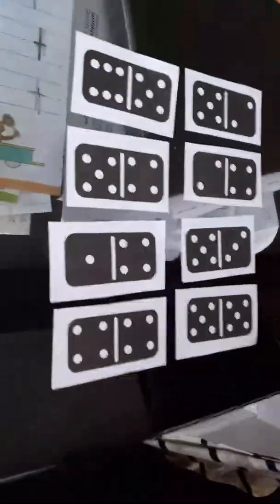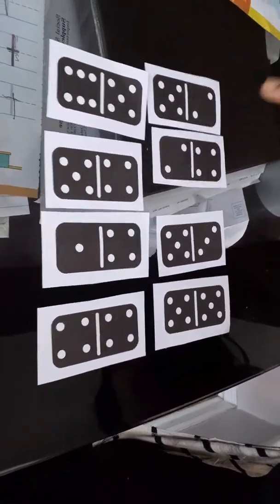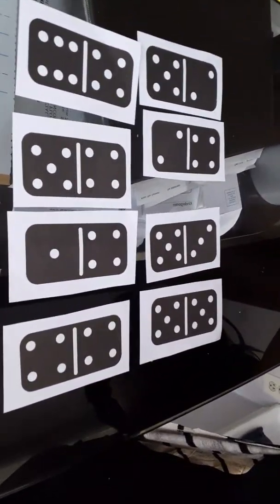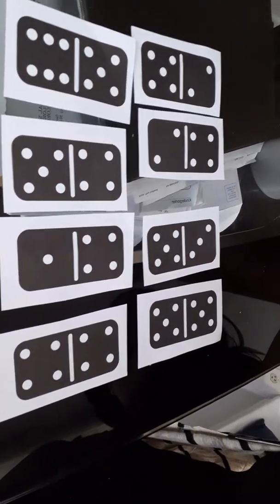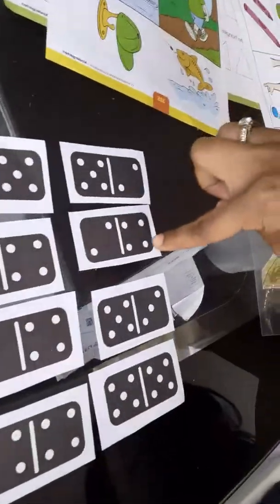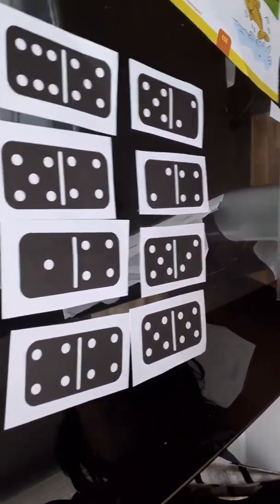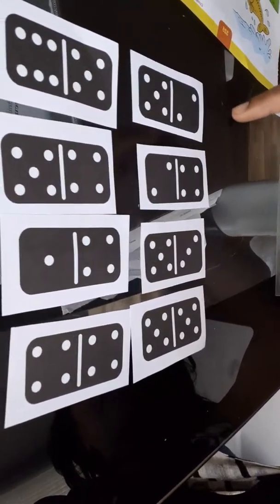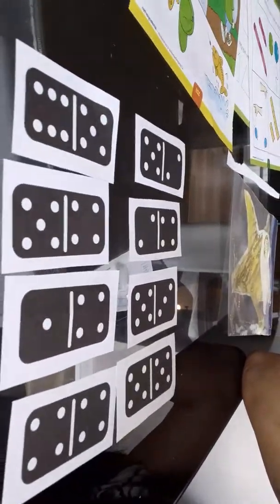Homeschool hacks! 5 and under!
Hi guys! Stay at home Mom of 3 five and under here. I was an educator before I became a sahm/wahm. I homeschool 2 out of 3 of my children and try to set them up the best way "I know" how to before they head into charter/private school.